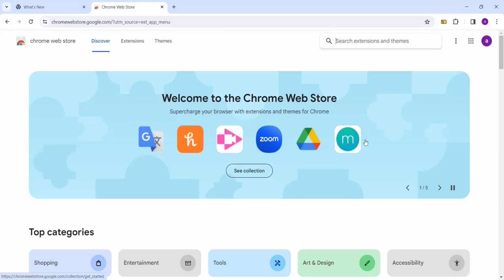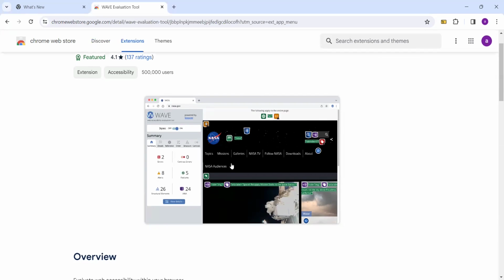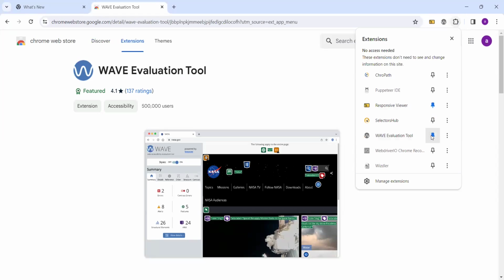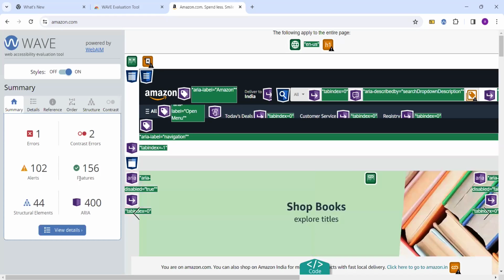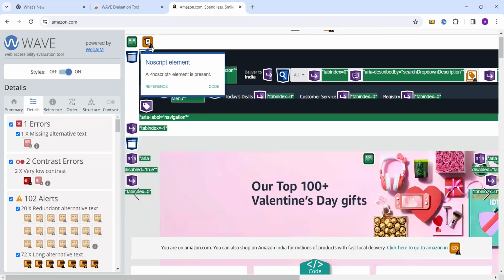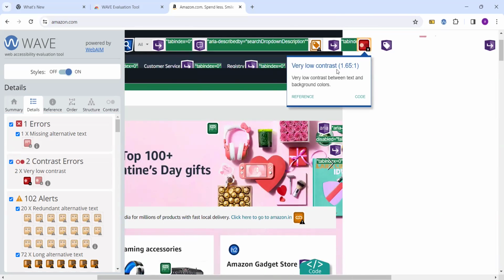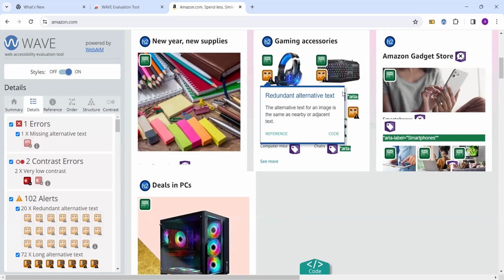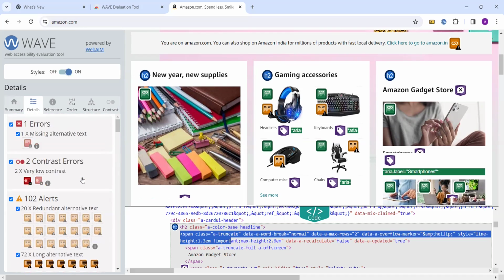What is the 'Wave Web Accessibility Evaluation Tool' | How to use Wave